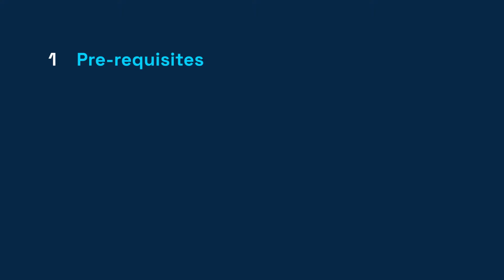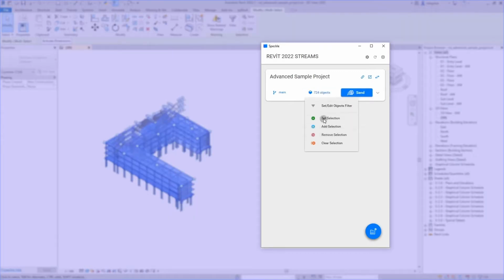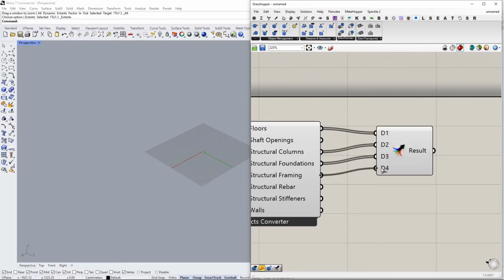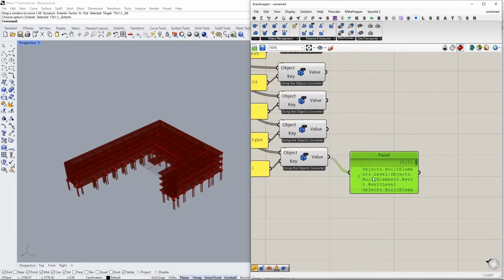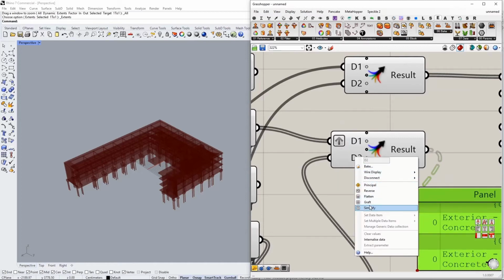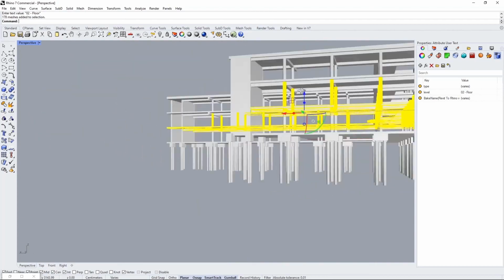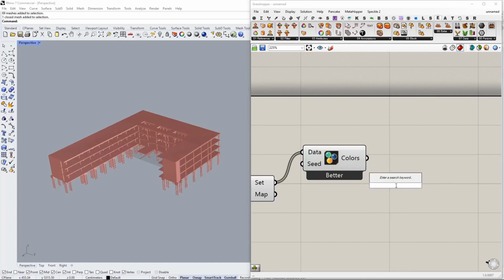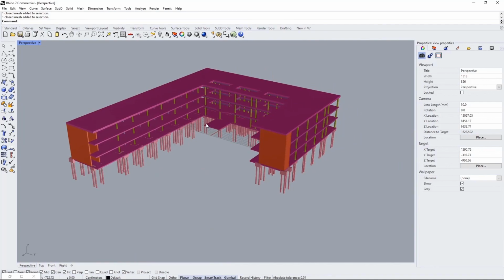Speckle Workflow: Send Revit Elements to Rhino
UPDATE: This tutorial references the legacy web application. All new projects and accounts use URLs.

Learn how to send and manipulate Revit Elements in Rhino in this *Speckle Workflow* video from community member Mücahit Bilal Göker!